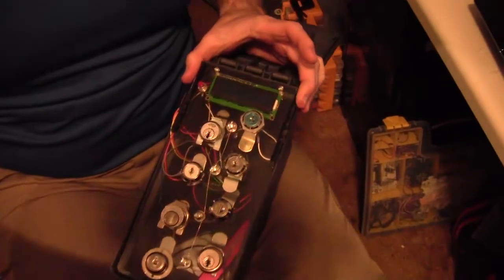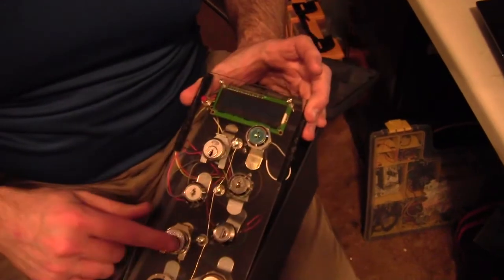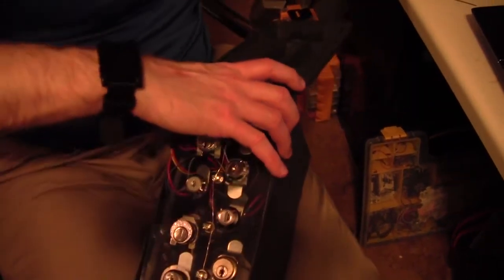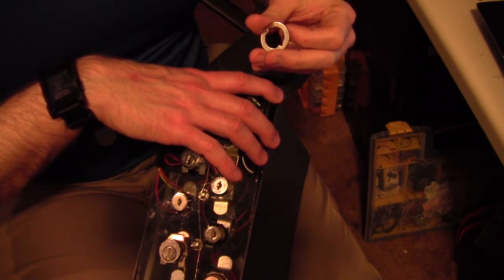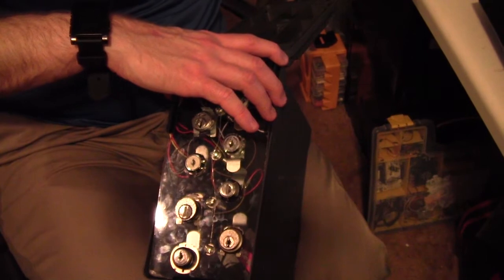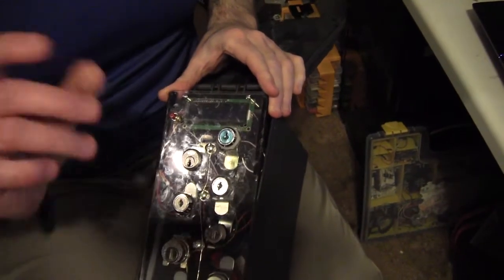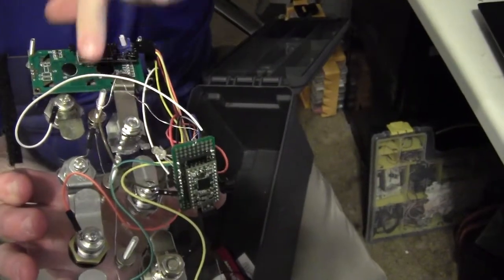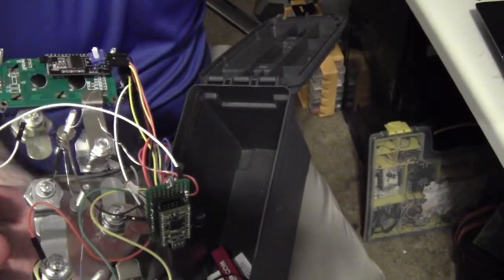Lockade 1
Gamification can make learning more fun, and some people are inspired and motivated by competition. This talk will be on integrating hobbyist electronics with lock picking games. We will show rough schematics, release code, and invite people to play the games at the con.